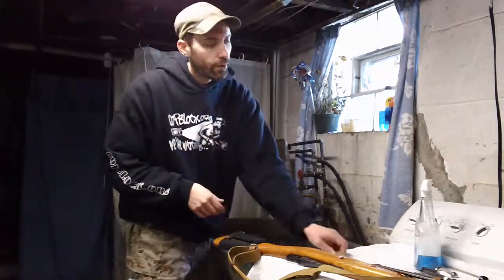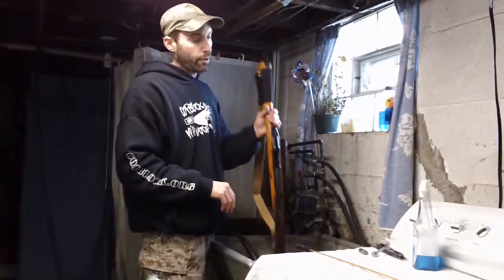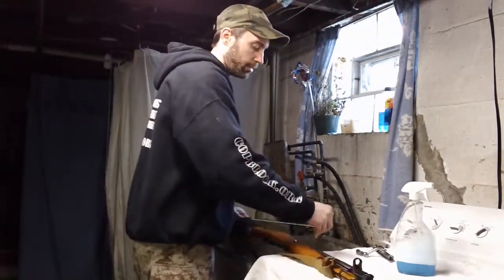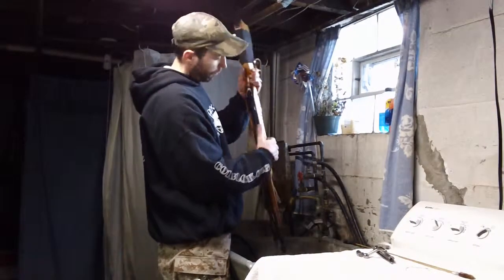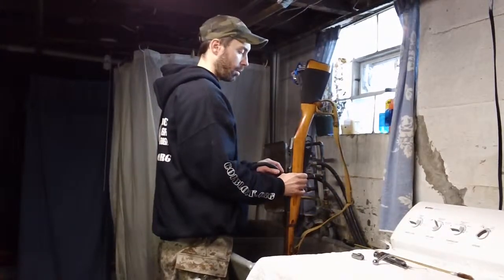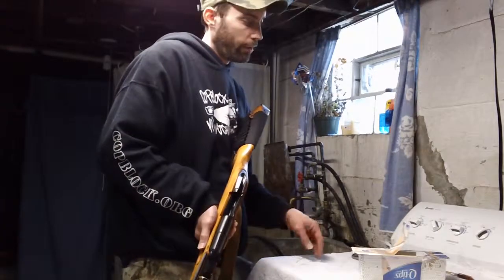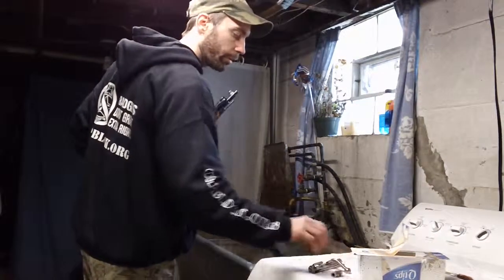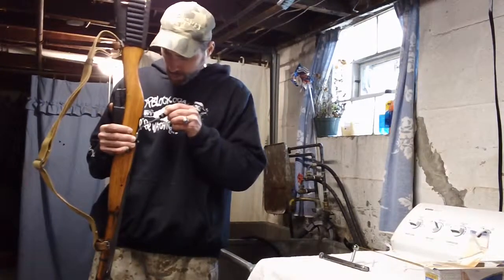Cleaning Mosin after surplus ammo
i give a tutorial of how i clean my mosin rifles after i shoot corrosive ammunition.  i strongly recommend cleaning the bore of the rifle as soon as possible after you shoot the rifle.  if you delay cleaning you will develop rust in the bore,  if you live in a humid climate the rust will start in about 24 hours time,  if you live in a dry climate like in arizona the rust will take a lot longer to develop maybe a weeks time or longer.

-spray barrel inside with windex.
-clean chamber with chamber brush.
-flush barrel with extremely hot water.
-use air gun to remove any remaining water in barrel.
-use bore snake with hoppes bore cleaner,  you are now finished.